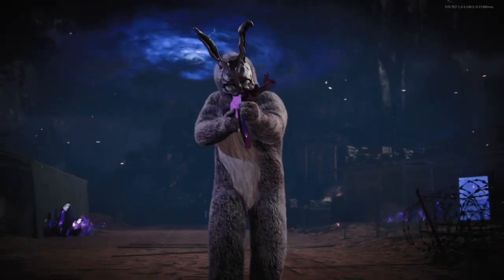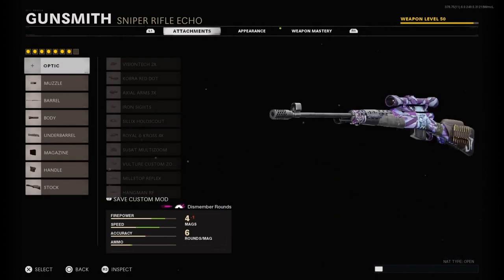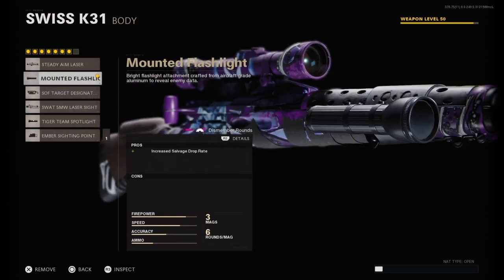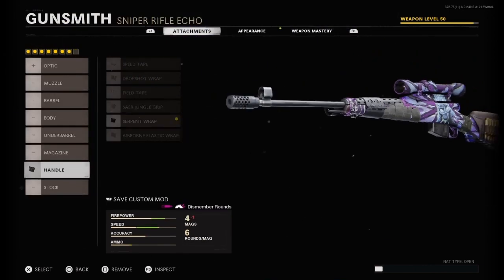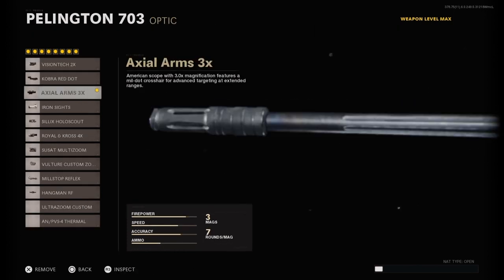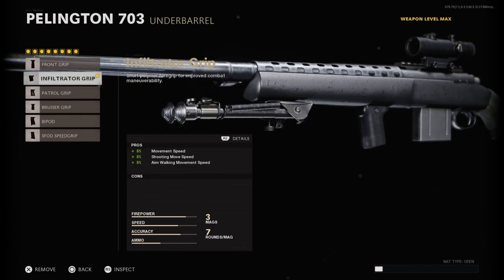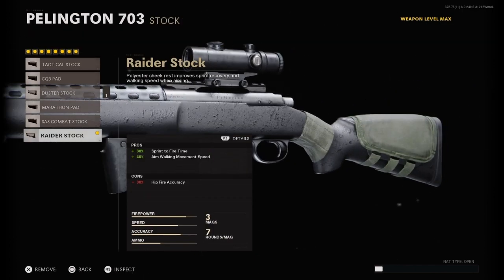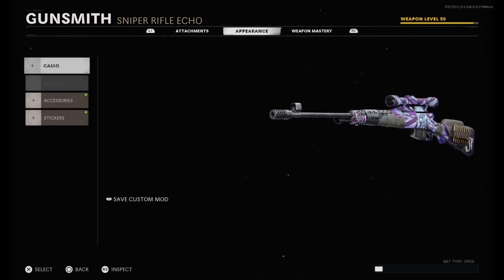I ACCIDENTALLY UNLOCKED GOLD FOR 2 SNIPERS